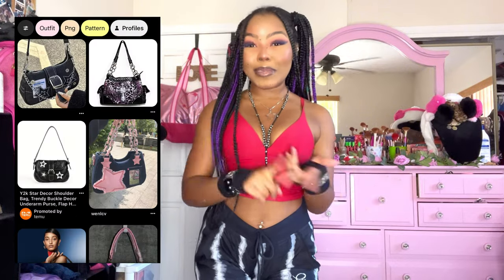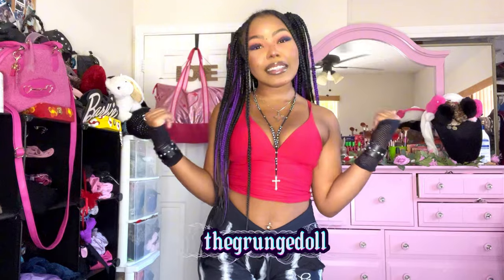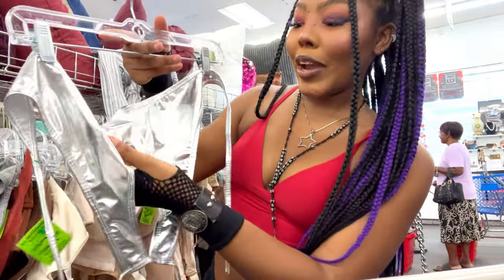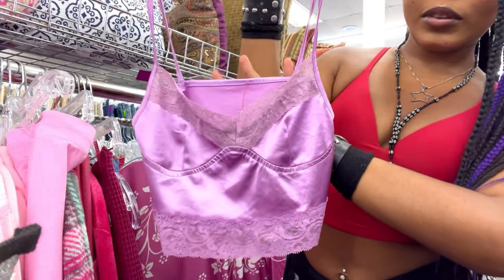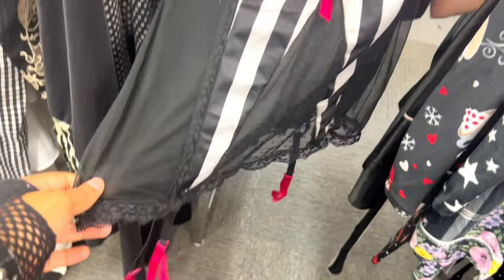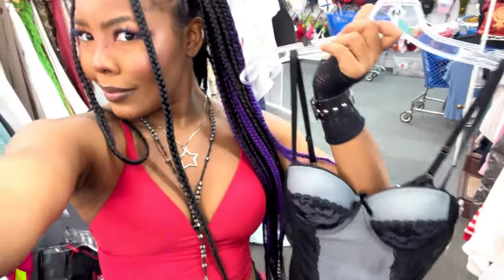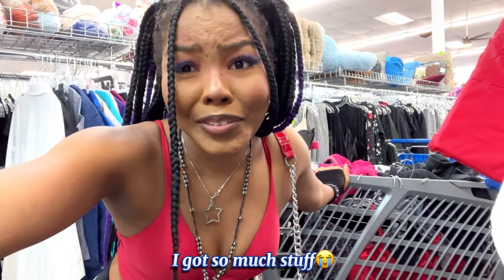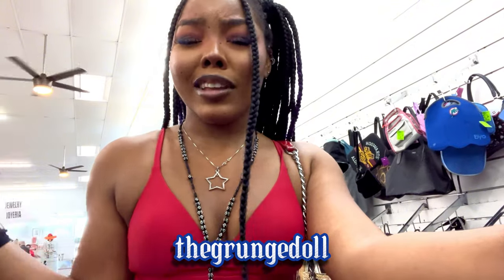THRIFT WITH ME ♡ thrifting my dream BRATZ wardrobe!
Get in babes, we’re going thrifting!🧚🏽‍♀️I had the best time thrifting my ideal Bratz wardrobe, I think I created the ultimate rockstar gf dolly! I hope y’all enjoyyy🥰˚₊‧꒰ა ☆ ໒꒱ ‧₊˚

( づ♡
xoxo, Xtina🧚🏽‍♀️

AMAZON STOREFRONT

CHAPTERS
0:00 intro
0:35 thrift with me ♡
12:51 outro